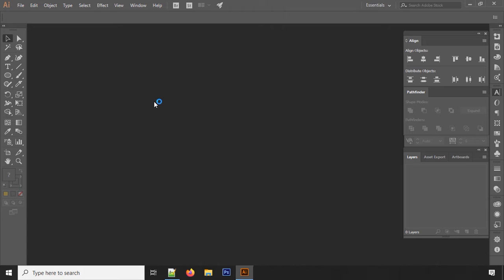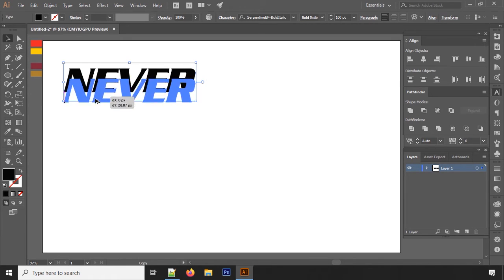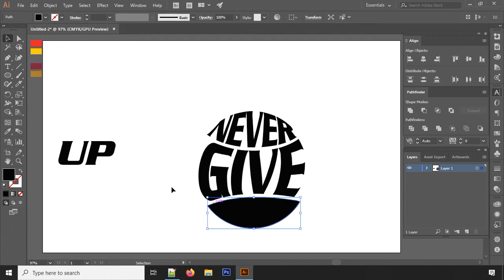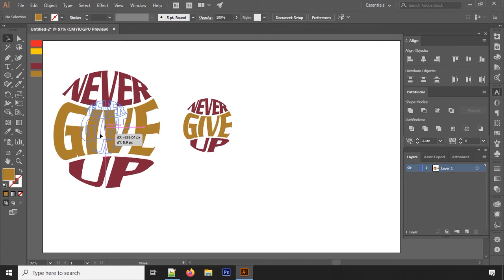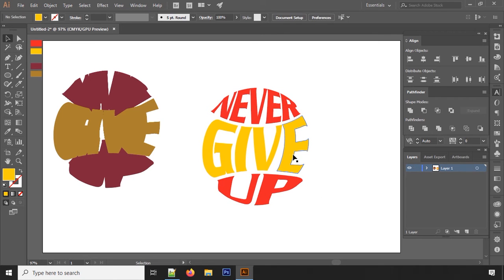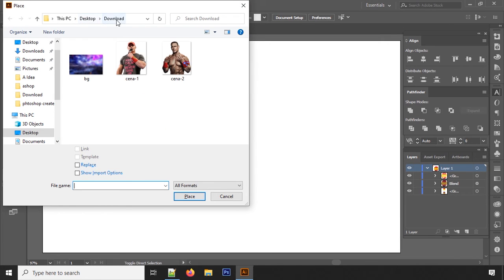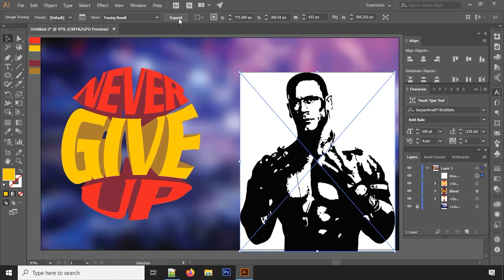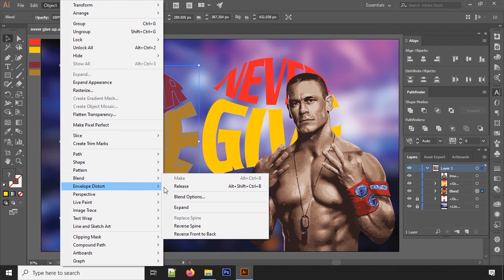How to make 3D Text Effect & Graphic Style in Adobe Illustrator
Learn How to make 3D Text Effect & Graphic Style in Adobe Illustrator